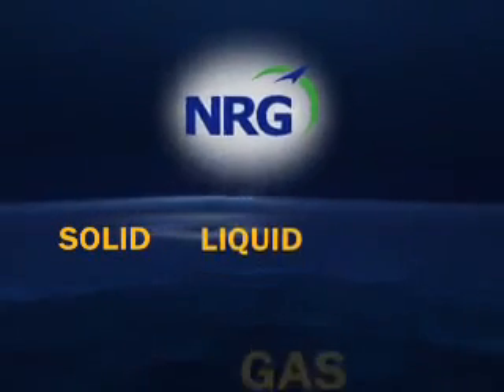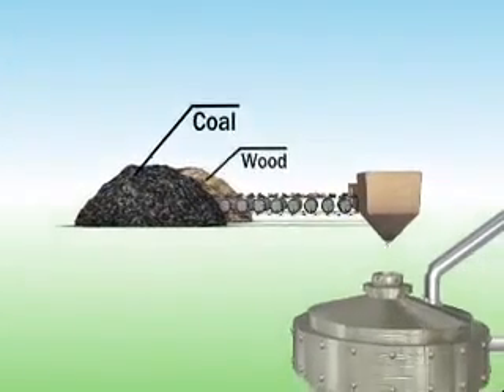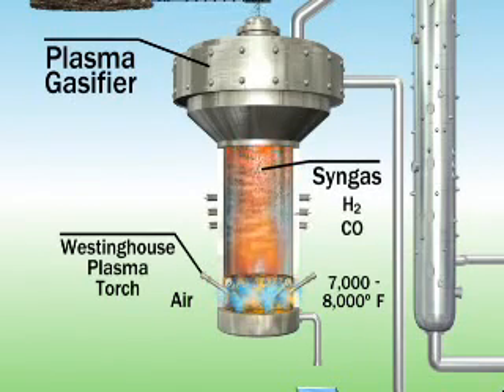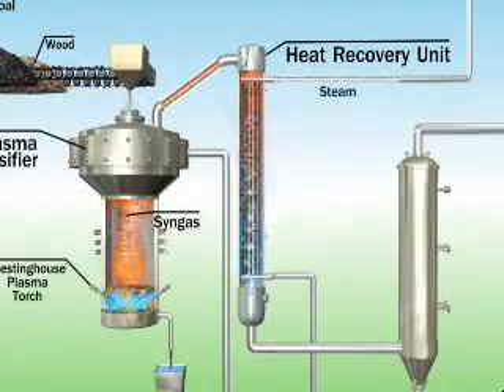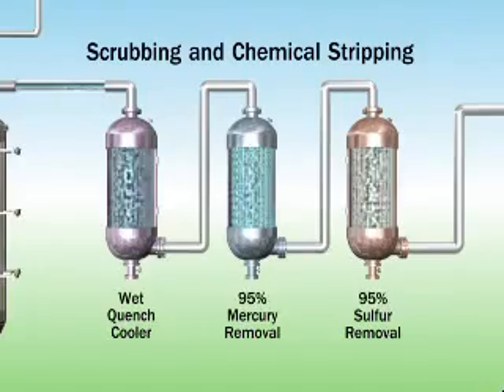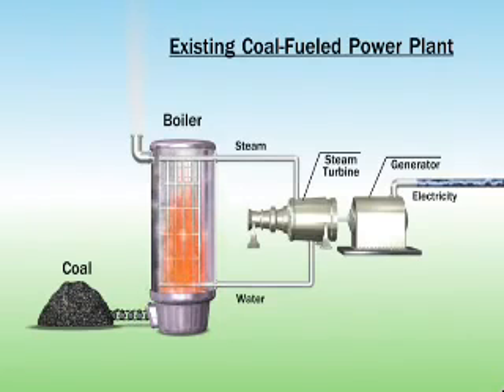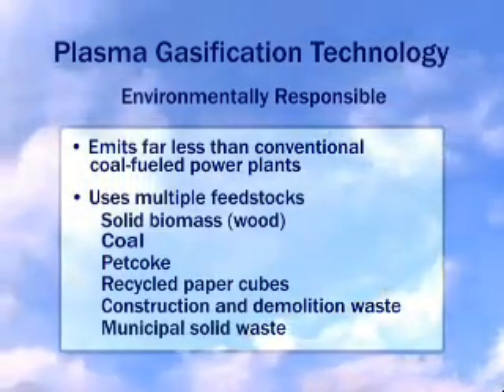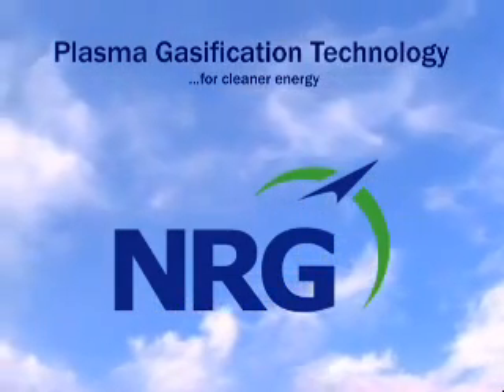Intech Energy Plasma Gasification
Intech_Energy_Plasma_Gasification Process